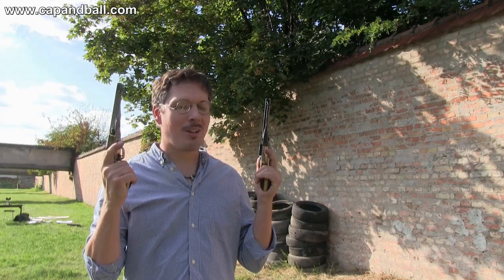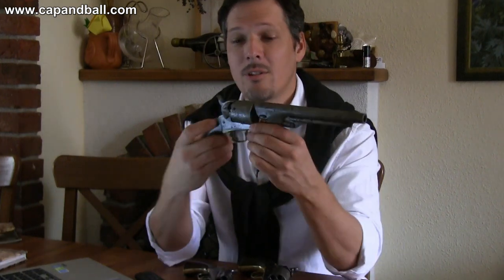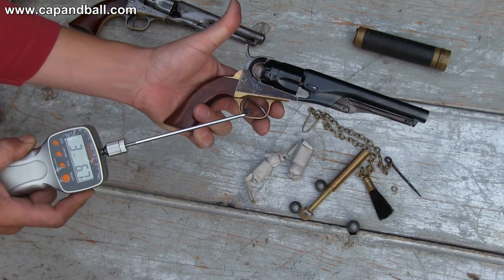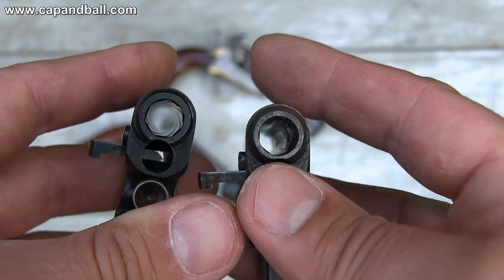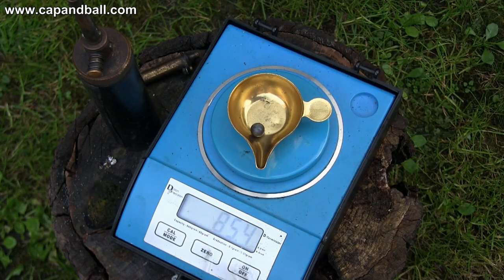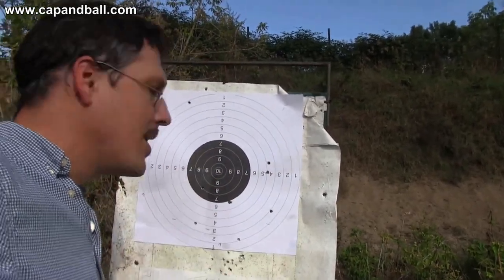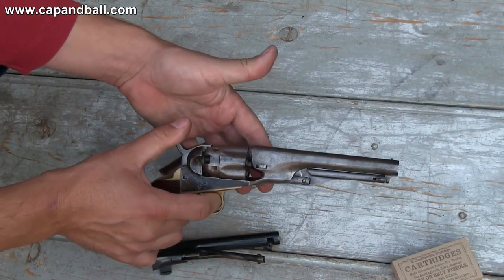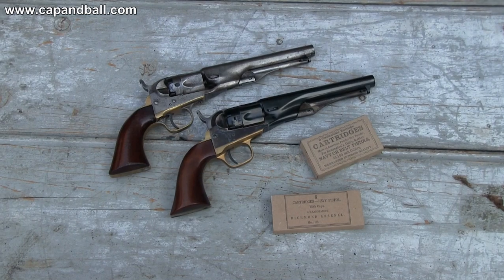Shooting the 1862 Colt Police - original vs Uberti repro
Continuing the original vs repro series: the 1862 Colt Police is one of the best looking percussion revolvers ever. Let's compare an original made in 1862 to the Uberti repro. And let's shoot them both of course!